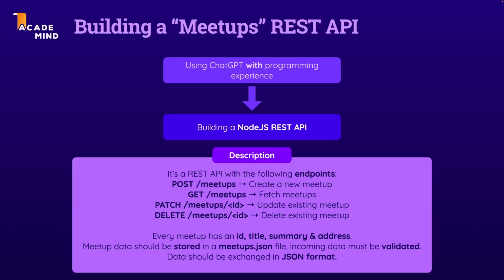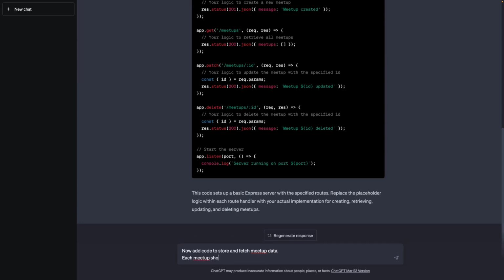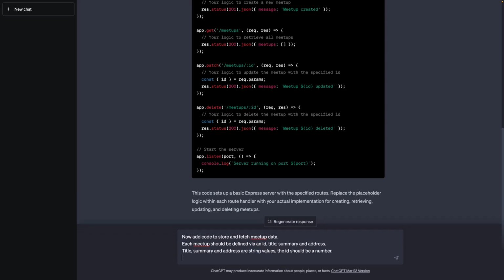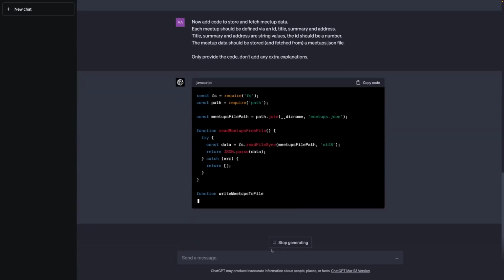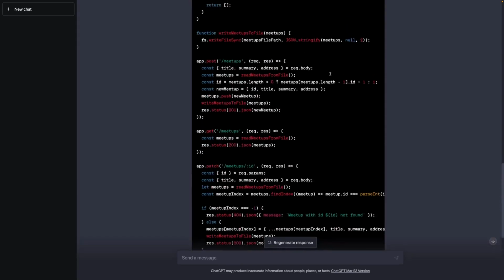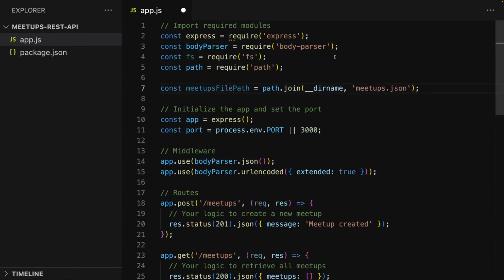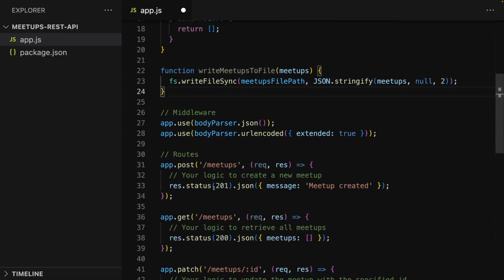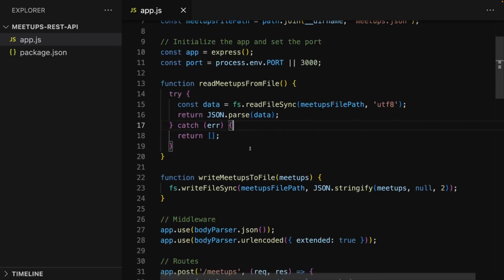207 Adding App Logic 481K